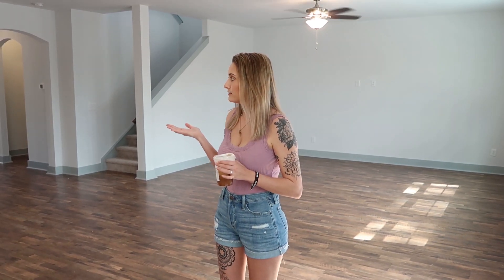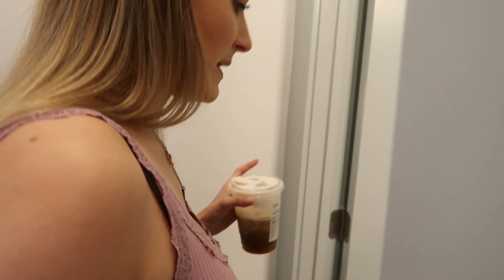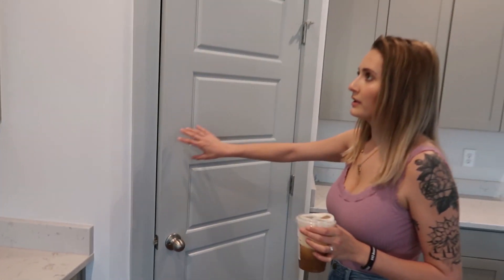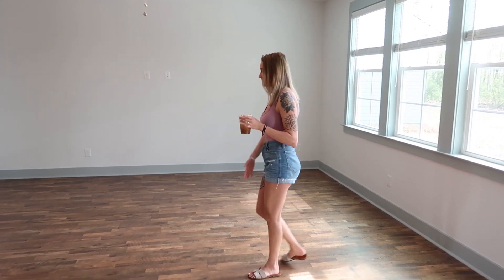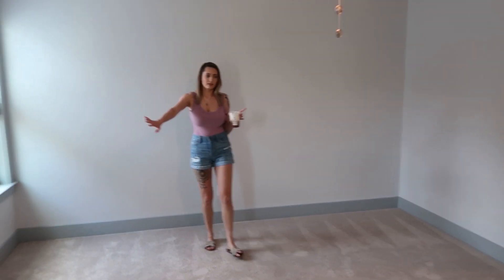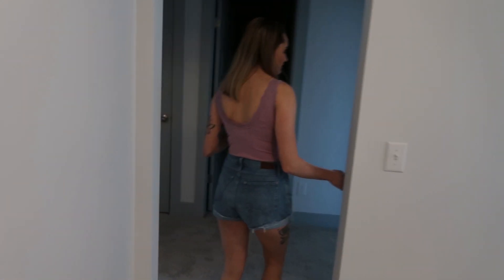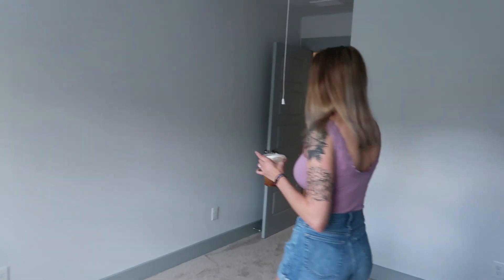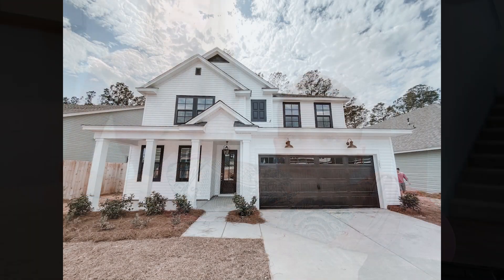WE BUILT OUR DREAM HOME! Empty house tour 2020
Hope you all enjoyed out empty house tour! More decorating and house content coming soon! :)